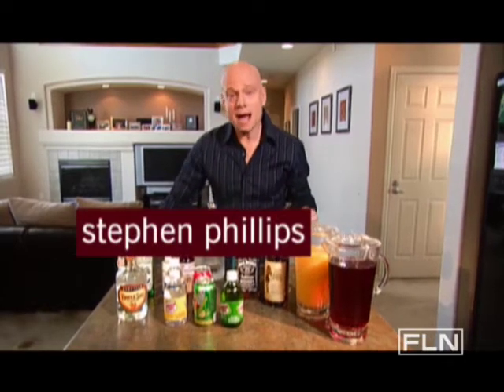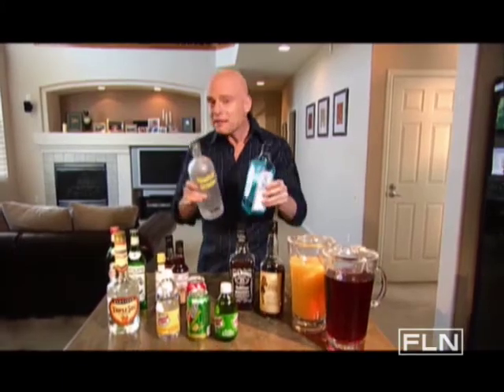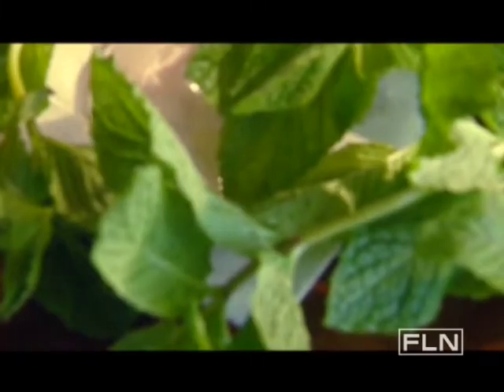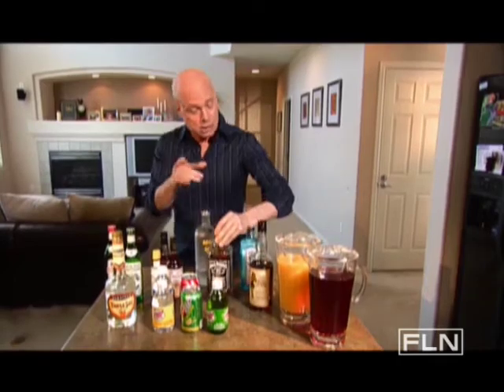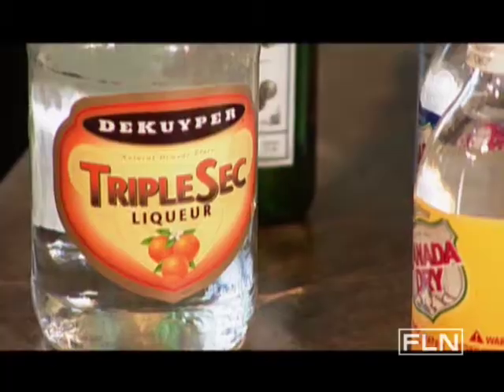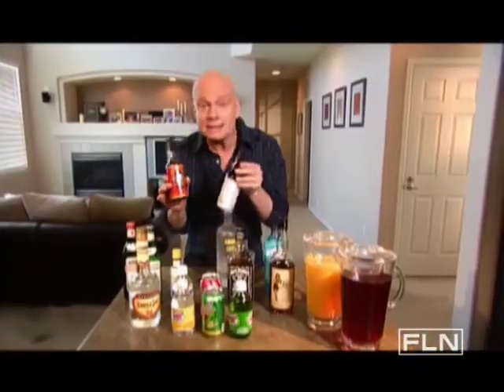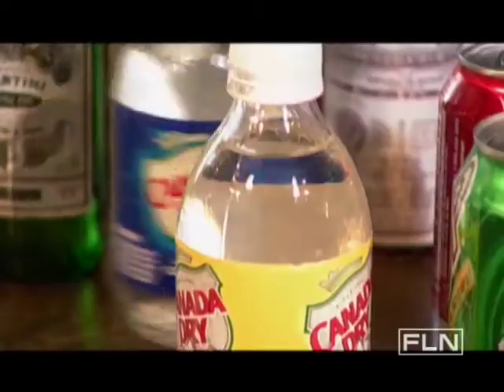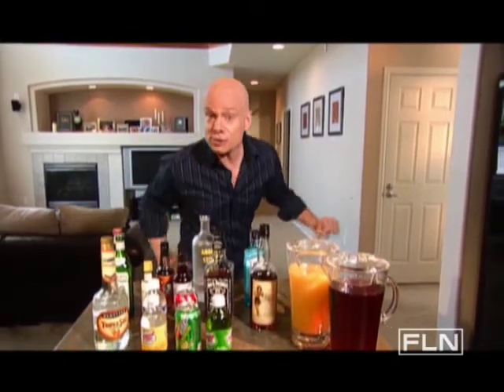Liquid Essentials-Fine Living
Here's a short list of liquors, liqueurs and mixers to stock your home bar.   This video is part of   Great Cocktails show   hosted by Stephen Phillips . SHOW DESCRIPTION :Did you know that rum contains more flavor components than any other spirit? Or that the latest behind-the-bar trend in swanky Manhattan steakhouses is called "molecular mixology"? From flaming buckets of Champagne to microbrews loaded with vitamins to Leningrad-themed vodka parties with fur coats and hats, FINE LIVING TV NETWORK's original series Great Cocktails is an expert guide to what to drink and where to drink it. Come along as we travel America to taste some of the hottest trends and the newest blends in the world of cocktails and entertaining.